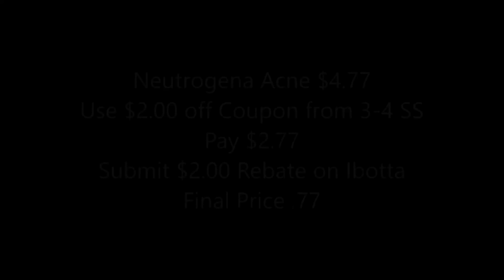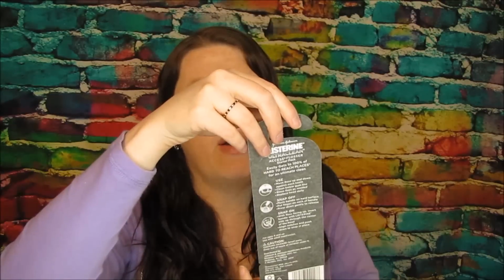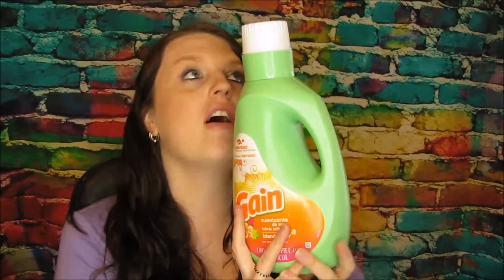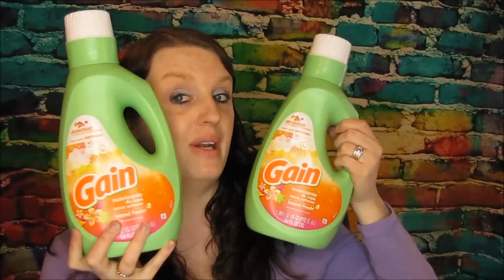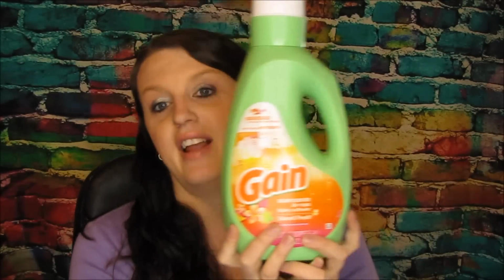Walmart Ibotta Haul March 19th 2018